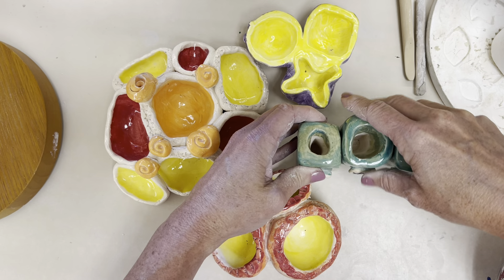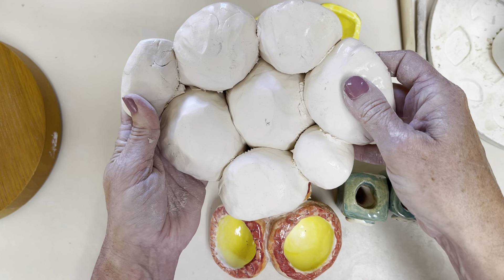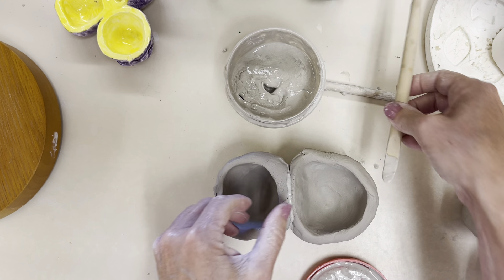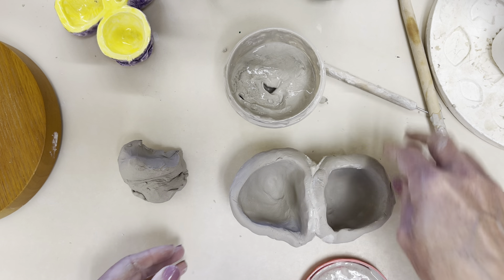Pinch pot set of 3 or joined pinch pots | high school art project | ceramics class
Today we are making a set of 3 punch pots that show unity and variety! These can be joined or stand alone.